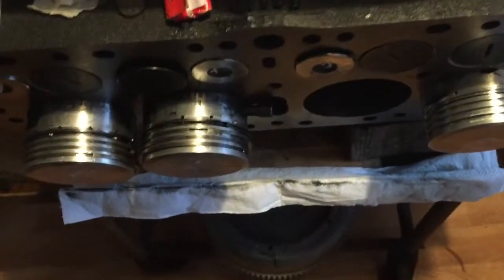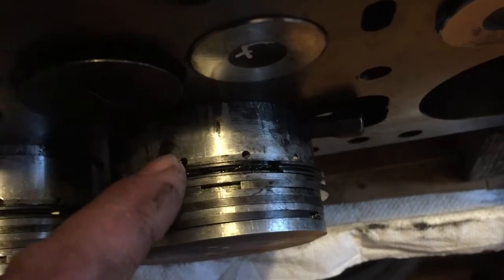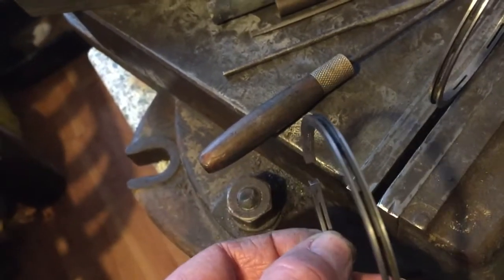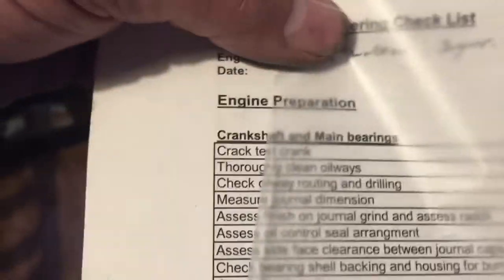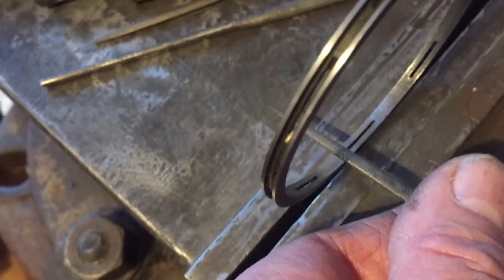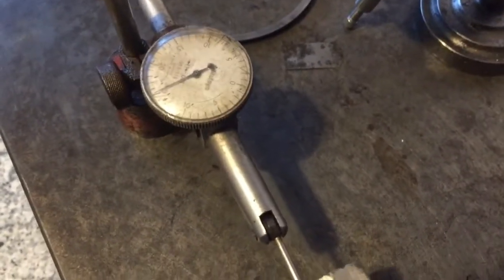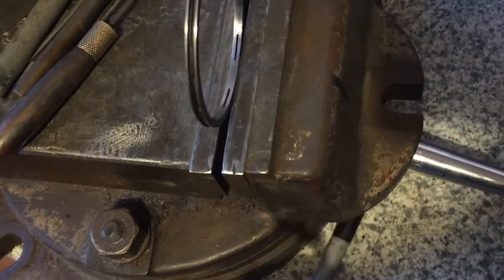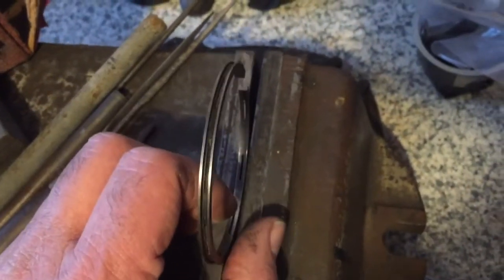Vintage Piston Ring Problems. 1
In this video I hope to show how unforeseen problems can occur at any point in the rebuild of an 85 year old engine, you can never relax...
Here we have new rings of unknown origin. There is a defect in the oil control rings which is not immediately apparent and we have to consider our best way forward in this particular instance.
Having had some issues with piston rings over the last few days, I thought I would share this video with you to illustrate some of the problems with making quotes and setting schedules and why we try to avoid this.
The problem illustrated is due to the oil control ring quality and a little due to variation in the piston ring grooves. Most manufacturers call for a nominal 0.008" to 0.012" radial back clearance. That is the clearance between the ring face and the land face of the piston when the ring is pushed firmly into the groove. Normally we would consider setting up in the lathe piston jig and machining the groove a little deeper, but with the ring variation on this particular set, I have opted to dress the rings on this occasion. We may also have been able to make a machining jig to correct the rings in the lathe, but that is tempting fate to go experimenting this late in the schedule and with no immediate replacement ring source!.